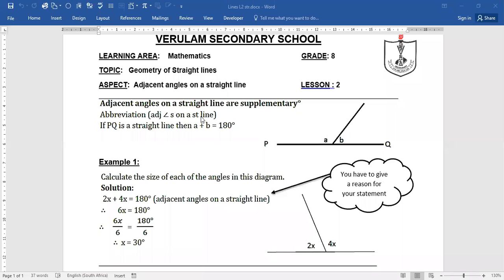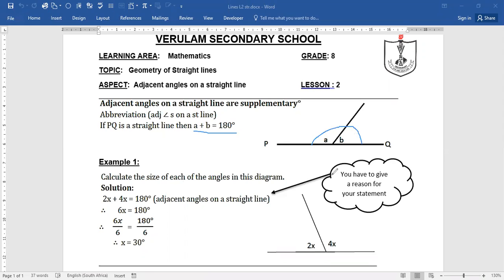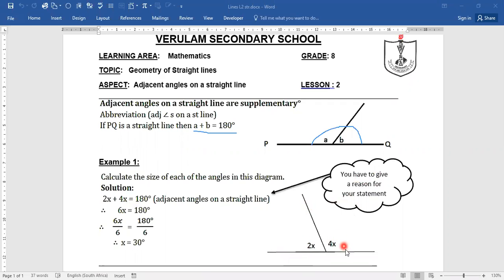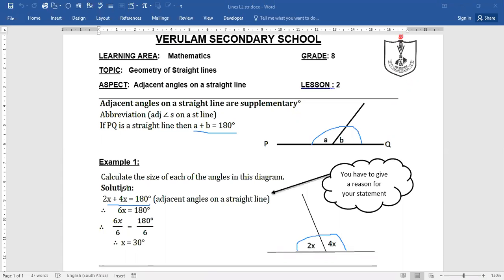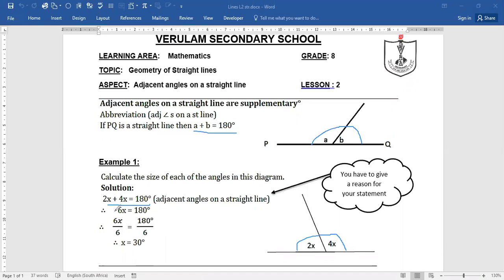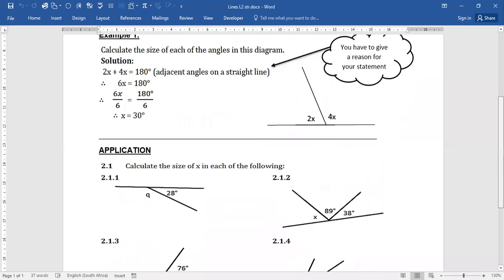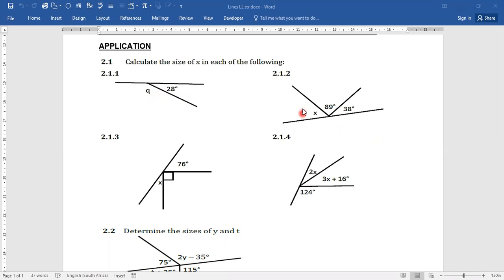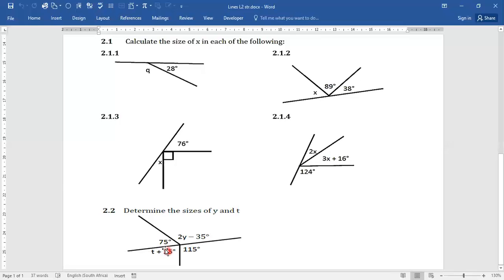Grade 8 Maths Lesson Adjacent Angles on a straight Line